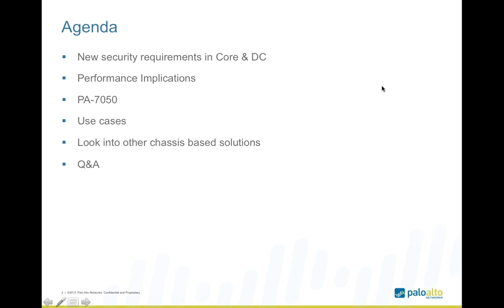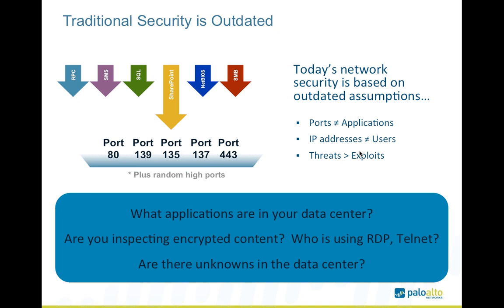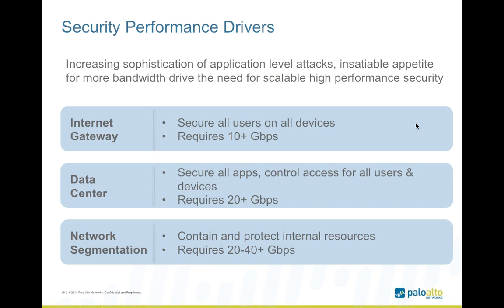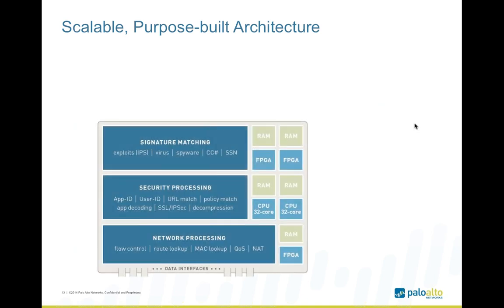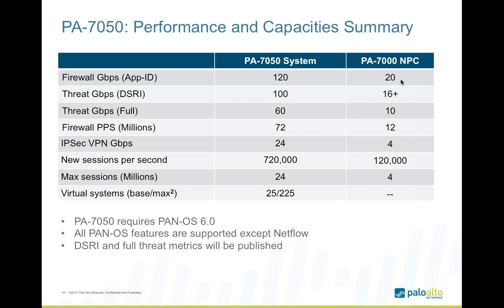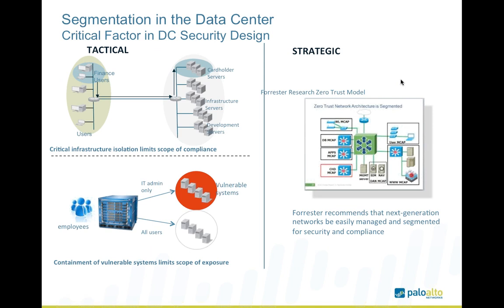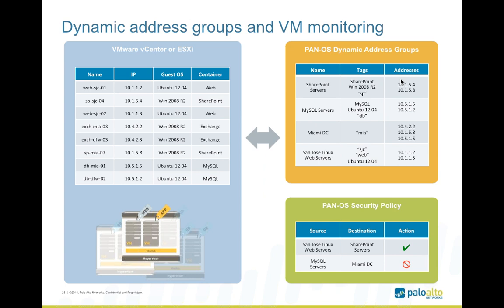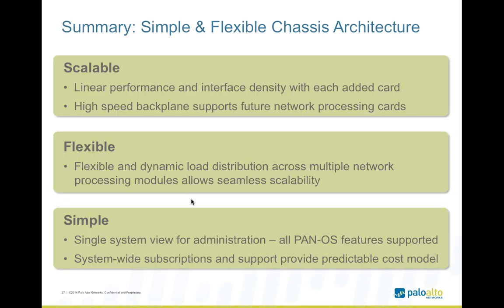Webinar - Introducing PA-7050 The Fastest Next Generation Firewall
Palo Alto Networks introduced the PA-7050, the industry's fastest, most powerful next-generation firewall. With next-generation firewall functions such as full application enablement, IPS, AV and WildFire active on all traffic, the PA-7050 delivers consistent performance at speeds much higher than alternative offerings.

Webinar presented by Ozgur Danisman, Technical Manager.